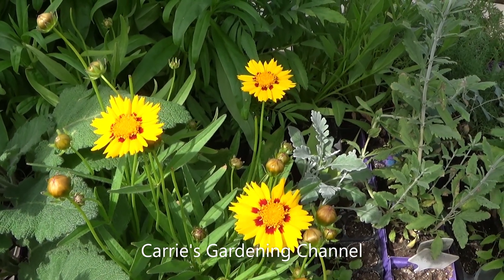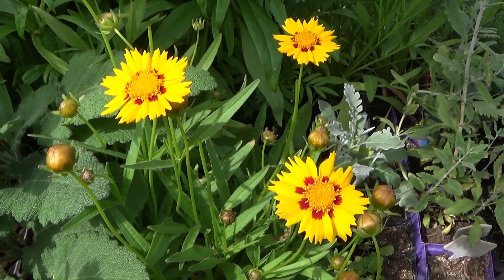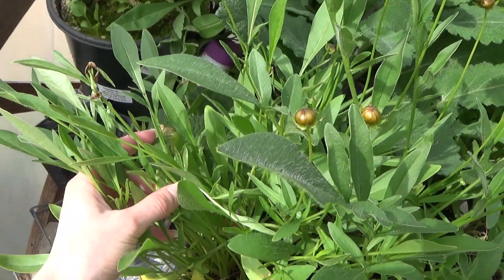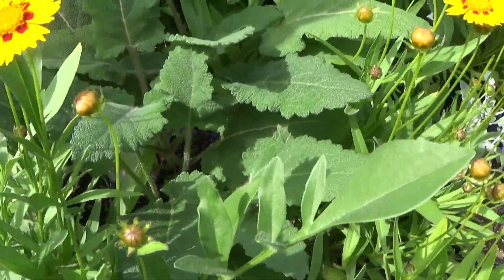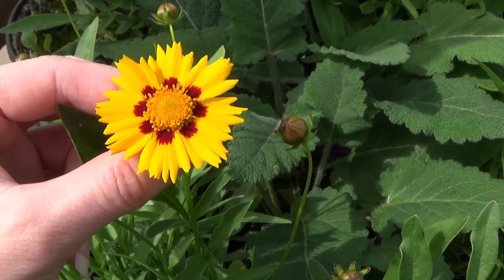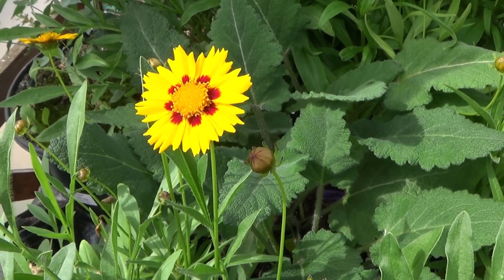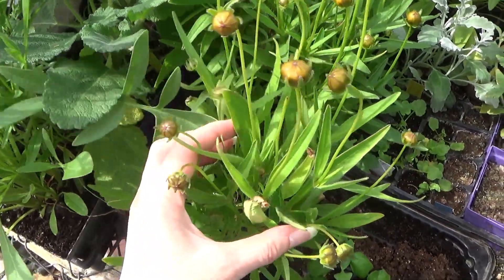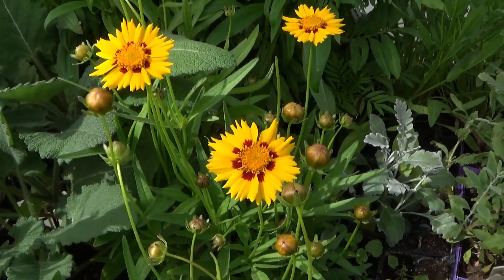Coreopsis Sunfire Seedlings Bloomed, Growing Coreopsis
The coreopsis sunfire seedlings are blooming! I treated these seedlings as plug plants when I did them. When I choose my perennial seeds this year I was looking for some varieties that where early blooming, so when I seen that this perennial coreopsis is supposed to bloom the first summer from seed I decided to try it. This variety is winter hardy to zone 4.

Jiffy Peat Pellets
eZAKKA plant tags